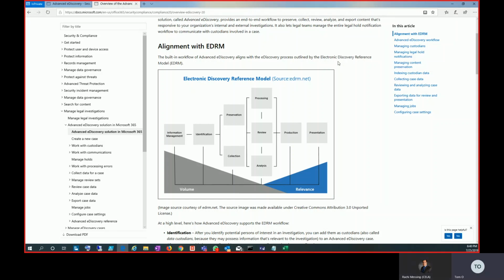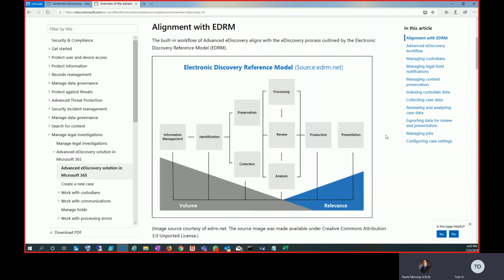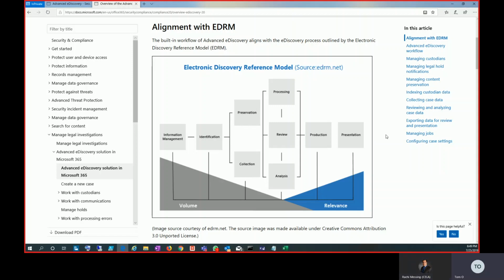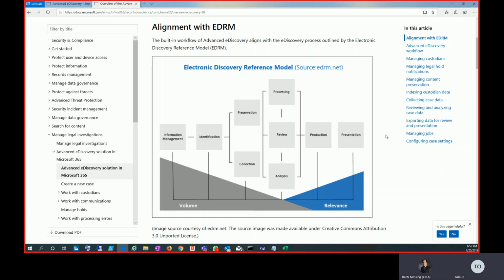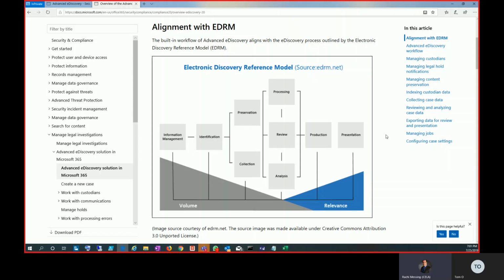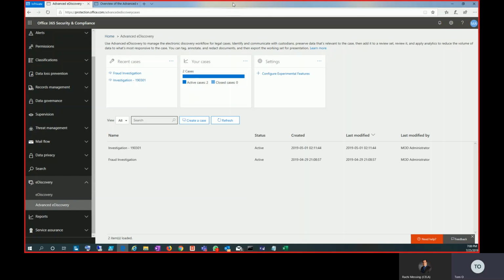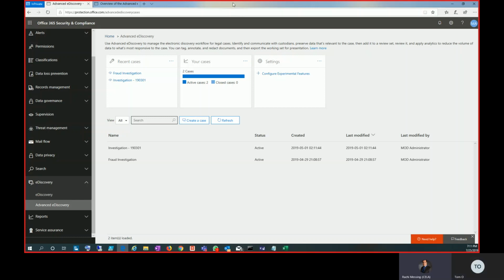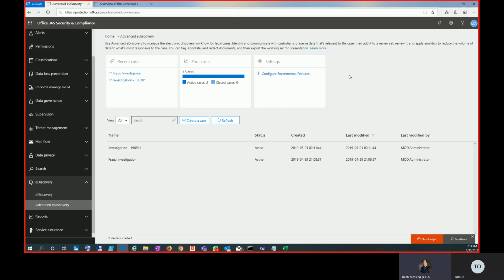Office 365 - Part 9 - Summary and Conclusion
This is the ninth and final chapter of our series on O365 eDiscovery.  Rachi and Tom go over the EDRM step by step and discuss which features, if any, of the O365 solution apply to each step.  Rachi also covers any features that have been added since we began the series and discusses the product roadmap for a preview of future development of the platform.